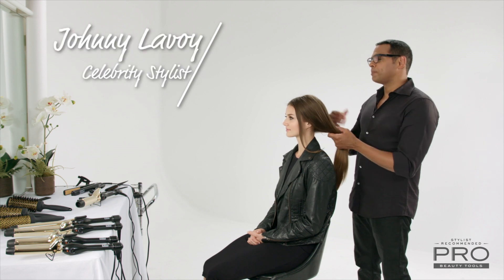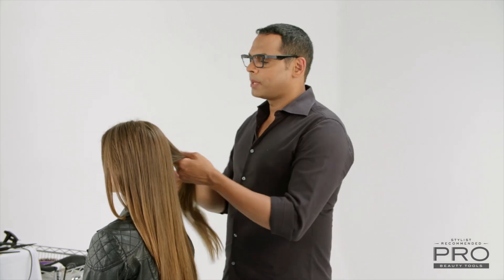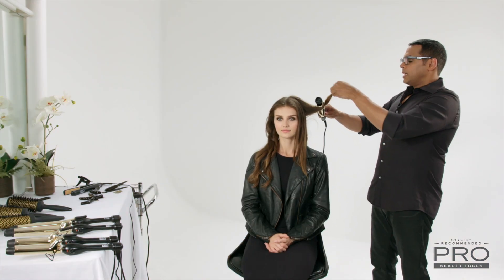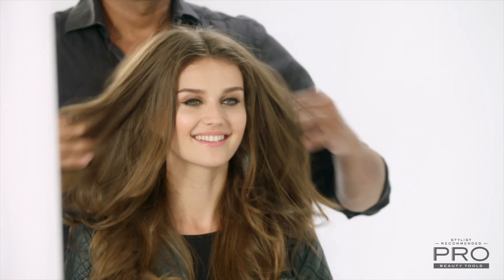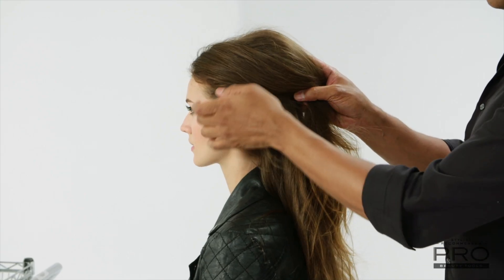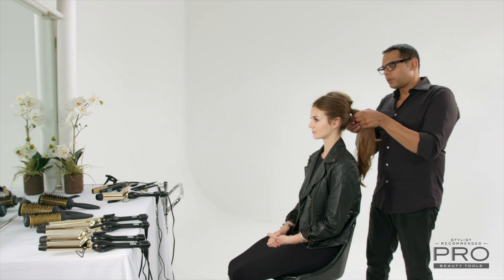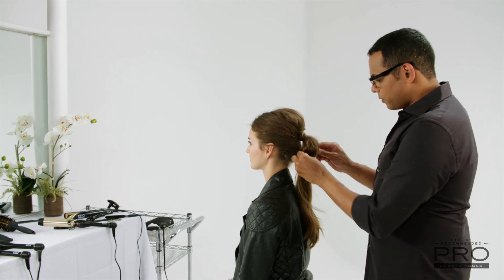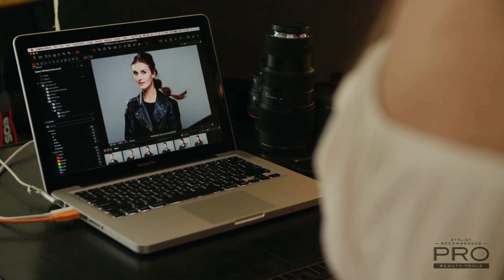How-to create a Bubble Ponytail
Create the look using PRO Beauty Tools Professional 1 1/2" Gold Curling Iron for 24 hour curls